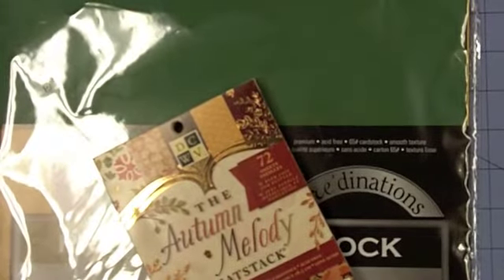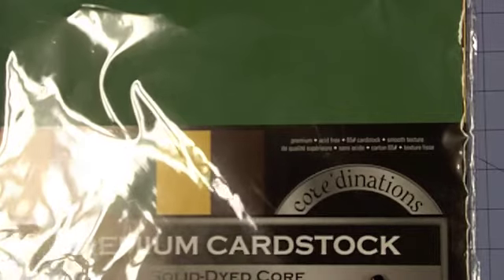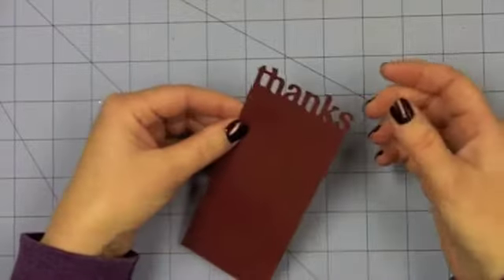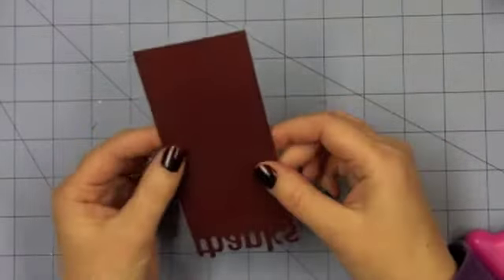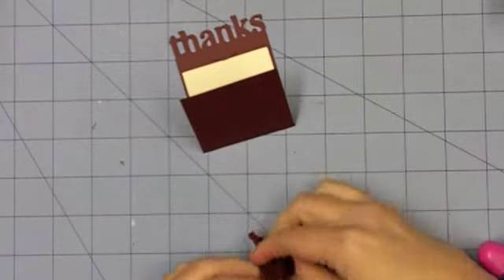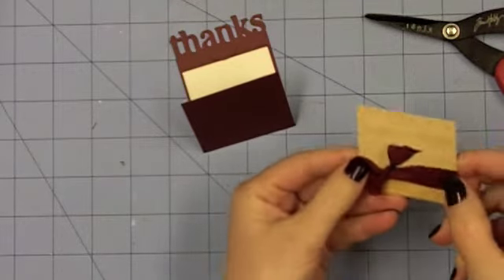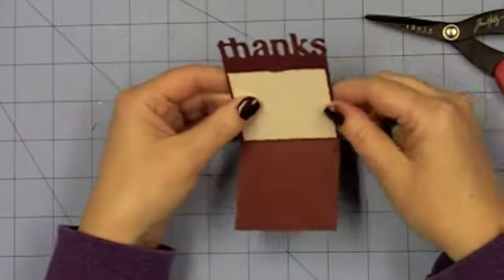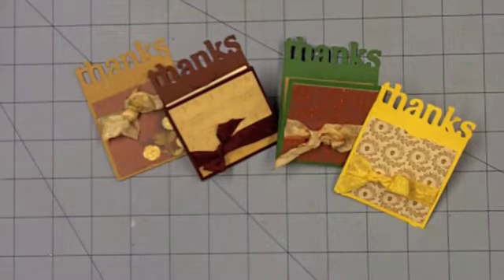Thanks Mini Cards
Cheri - John 3:16